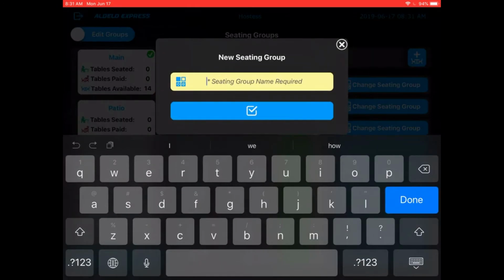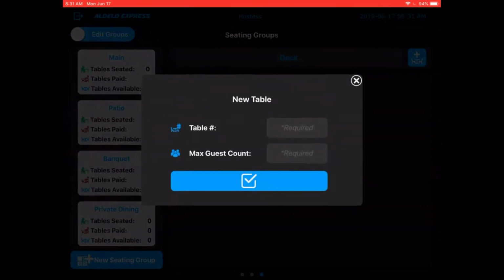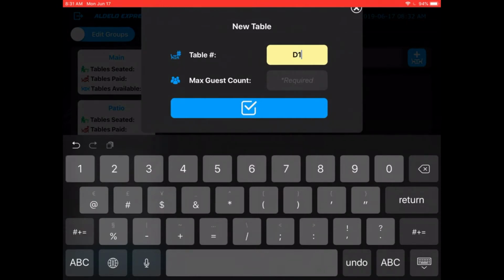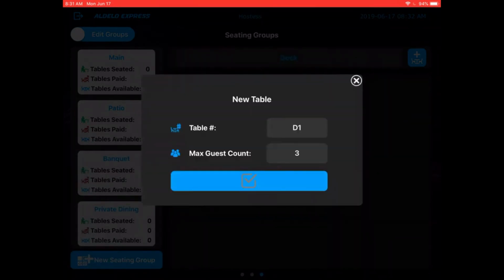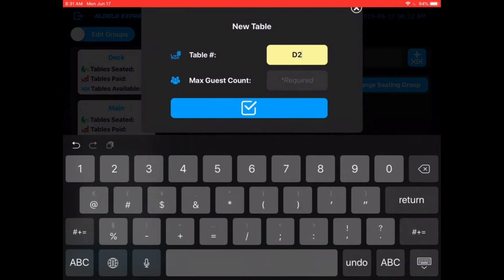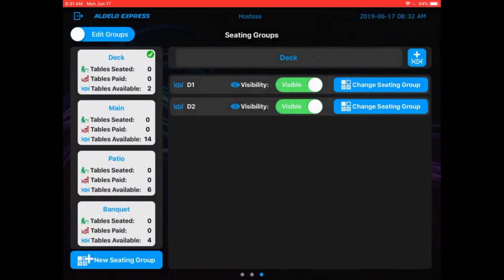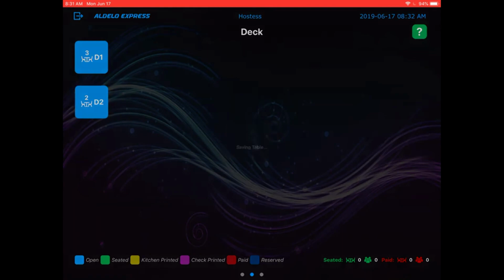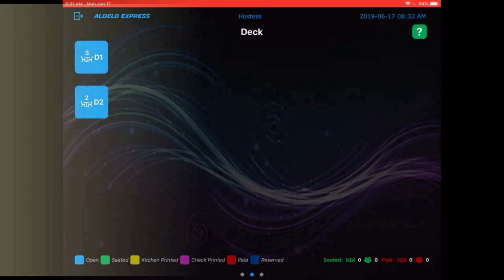Aldelo Express Hostess Floor Plan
Aldelo Express advanced hostess features are easy to use and flexible to support any restaurant. With features like graphical table layout, wait lists, Reservations and much more restaurants love Aldelo Express